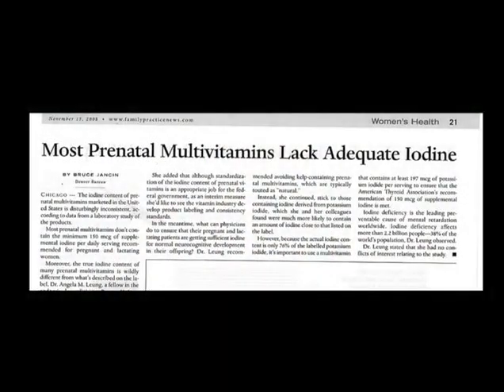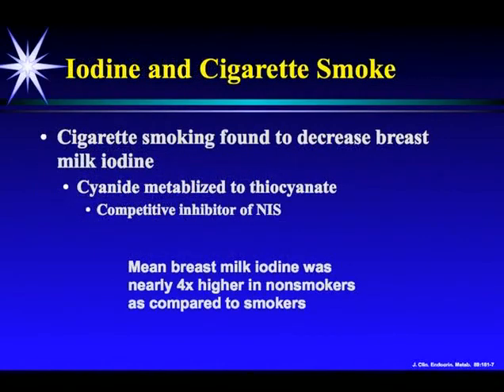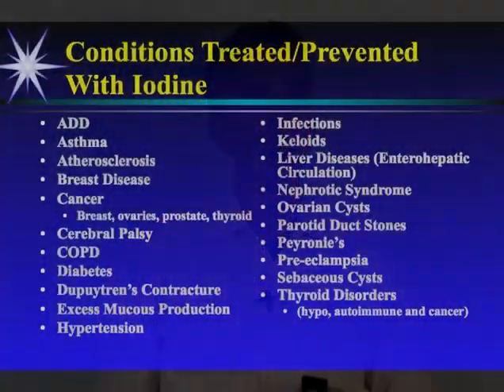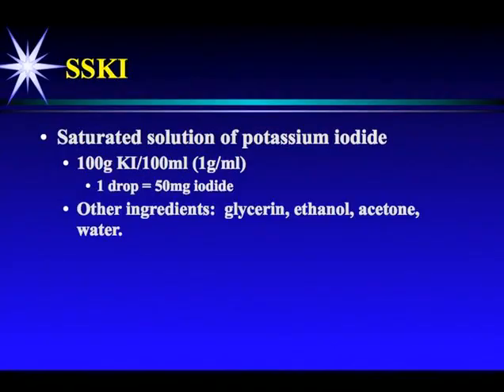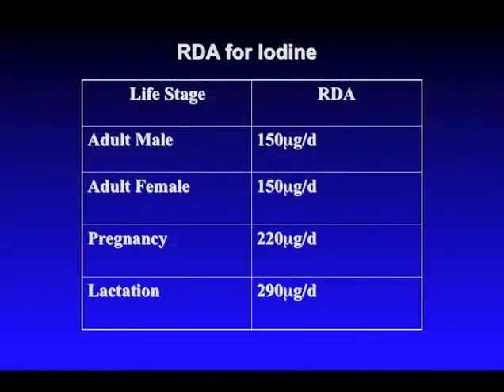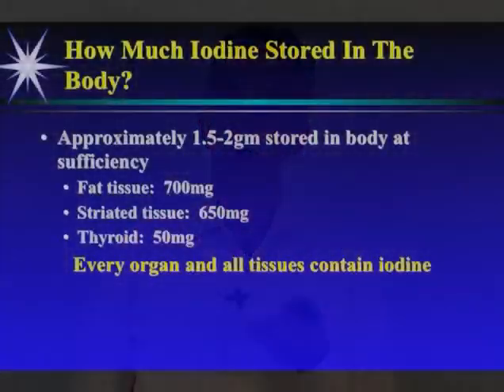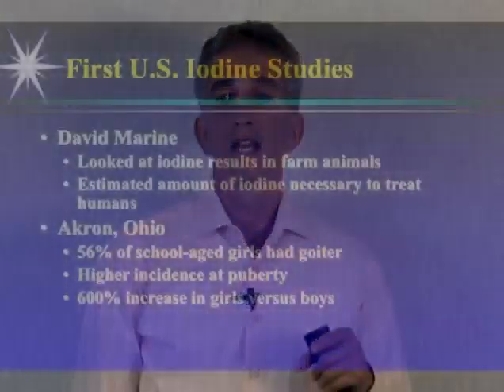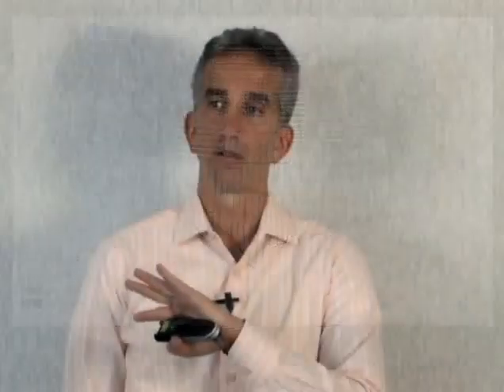Iodine Why You Need It 3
Elise Lininger